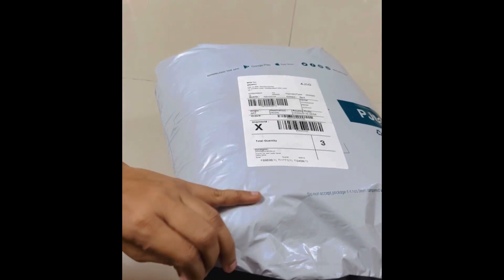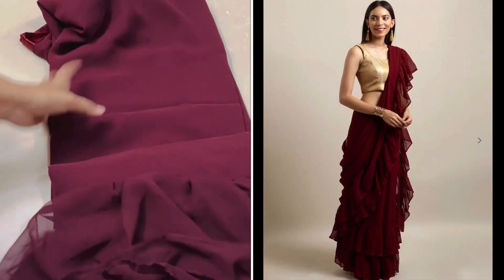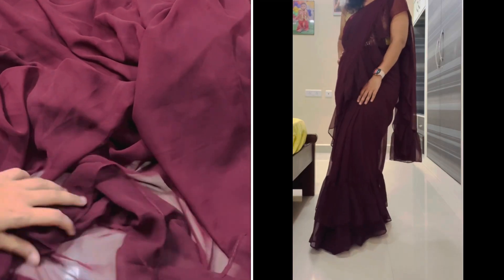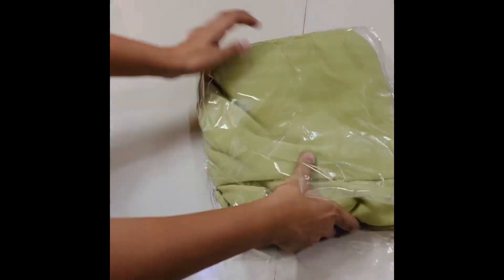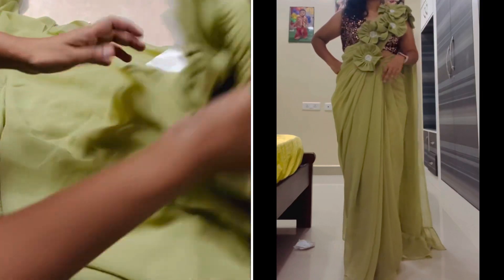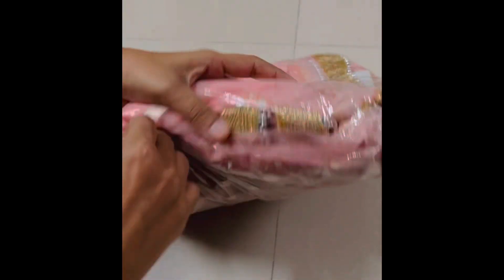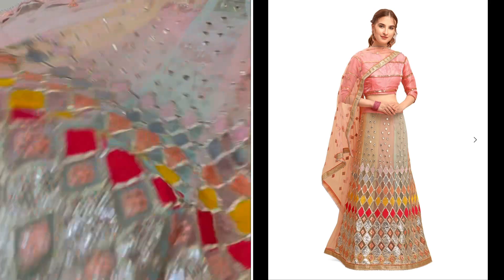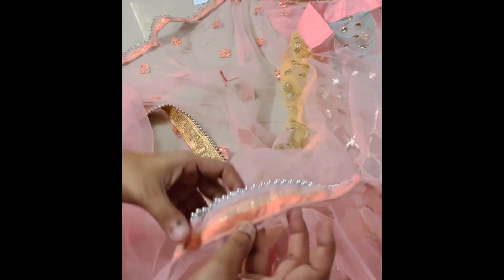Ajio Lehenga Saree & Designer Georgette Sarees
Hi Friends,
Please see below for  the products shown in this video. Return and Exchange options are available for all the products.
Today's Video:
I've shared Ajio Lehenga Saree & Designer Sarees in this video. 😍👙